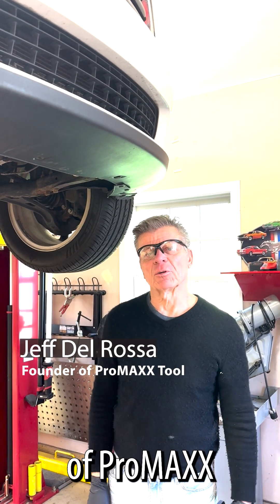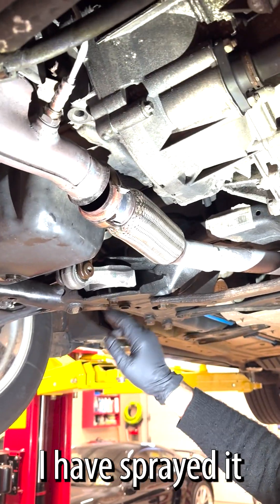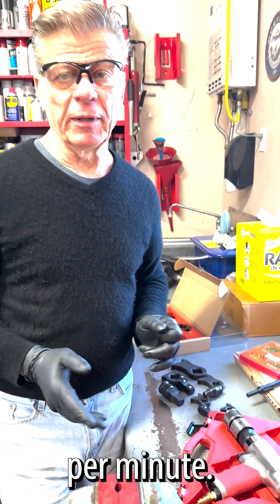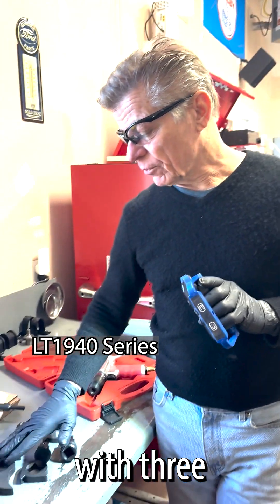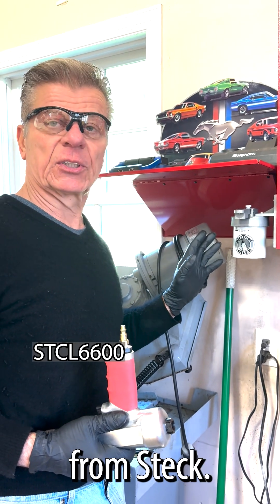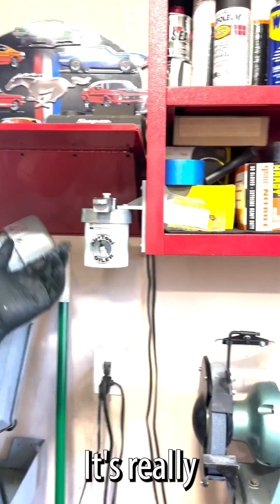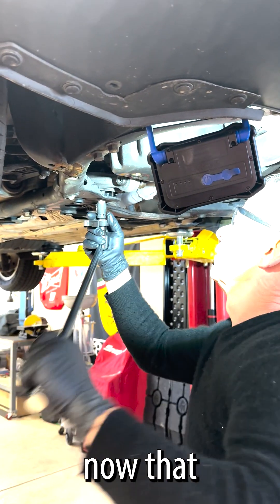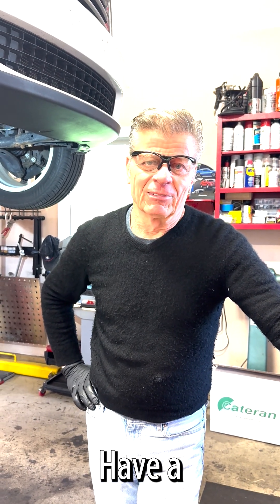Kentucky Kicker - 1/2, 3/8, 3/4 Remove Seized Nuts Bolts – LT1940-1/2 - LT1940-3/8 - LT1940-3/4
LT1940 SERIES KENTUCKY KICKER SHOCKIT™ DRIVER KITS
Quickly and easily remove the most stubborn nuts and bolts with repetitive hammering. Reach inaccessible fasteners with the Low Profile Drive Plug. The Square Drive Plug Breaker Bar allows you to utilize both a breaker bar and an air hammer at the same time. NOW, each kit includes non-turning offset 8mm radius tip LT1910P 11” Standard Shockit™ Punch.

Air Hammer Powered. Converts an impact socket into a Shockit™ Socket. Apply hypersonic vibration to remove the most stubborn nuts and bolts without thread galling. Drive Plug Breaker Bar allows breaker bar or impact gun and air hammer simultaneous operation. Low Profile Drive Plug allows for use in tight places with air hammer. 8mm indexed holes on drivers designed to work with included non-turning offset 8mm radius tip Shockit™ Punch. Engineered to precise German DIN standards.